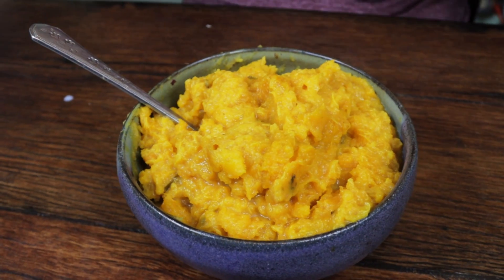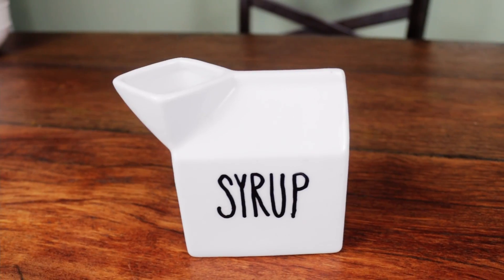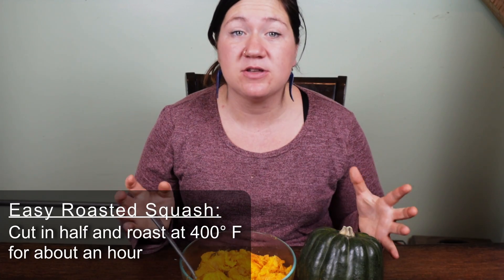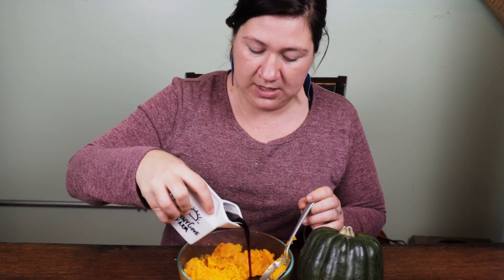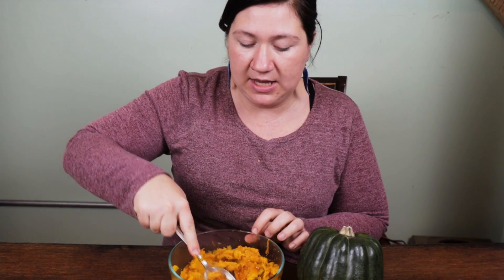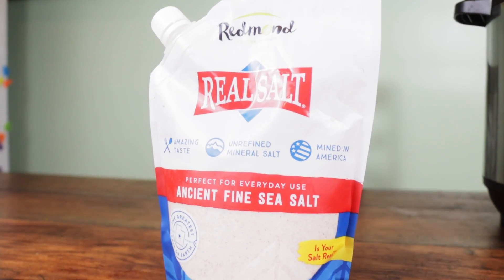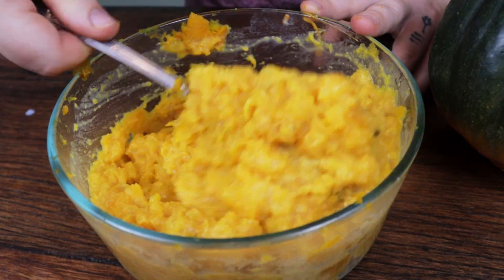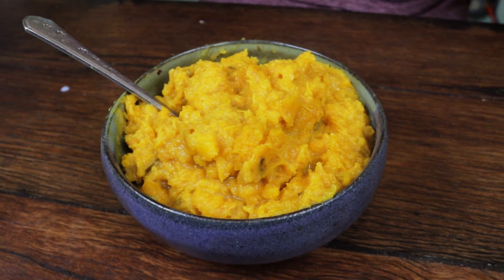3-Ingredient Mashed Squash | Quick and Easy Recipe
Looking for a quick and easy squash recipe? In this video we show you one of our favorites, creamed squash, using just 3 ingredients.

Have any questions about this recipe, or video ideas you would like to see us cover in the future?